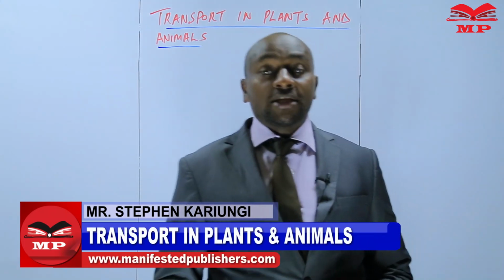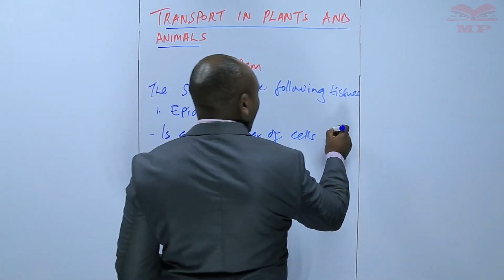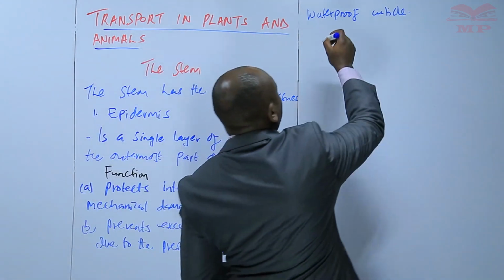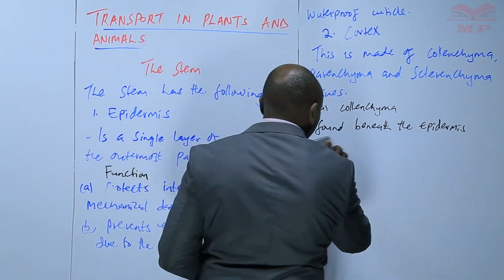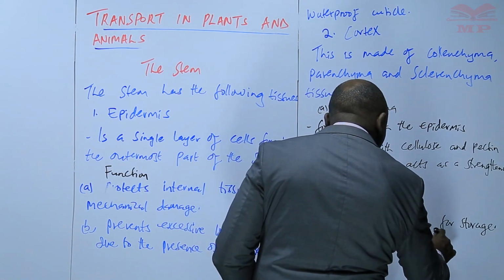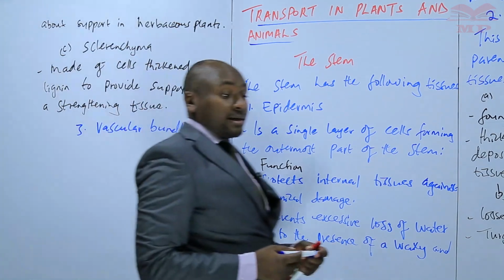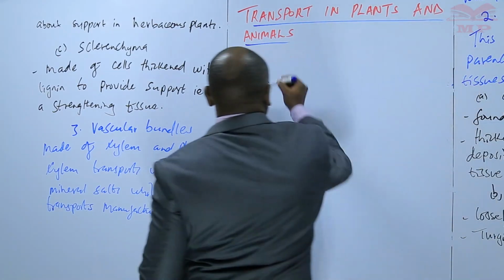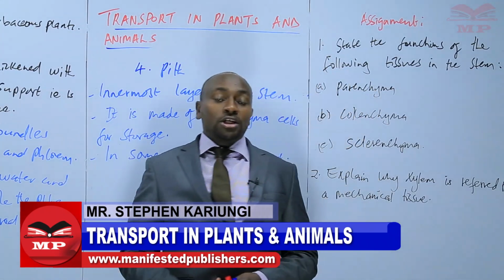The Stem_L6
The Stem – Structure and Function 🌱🧬

In this lesson, learn about the stem of plants, its structure, types, and essential functions. Understand how stems support plants, transport water and nutrients, and contribute to growth and reproduction.

💡 Key Concepts Covered:

Definition and importance of the stem

Types of stems: herbaceous, woody, underground stems (rhizomes, tubers, bulbs)

Structure of stems: epidermis, cortex, vascular bundles, pith

Functions: support, transport of water and nutrients, storage, and reproduction

Diagrams and examples of different stems

🎯 Ideal For:

Biology students preparing for CBC, KNEC, or other exams

Learners aiming to strengthen understanding of plant anatomy and physiology

Anyone interested in botany and plant structures

📘 Learn With Manifested Publishers:
Access structured video lessons, notes, and exercises to master plant structures and their functions.